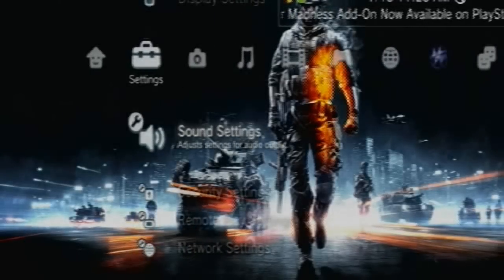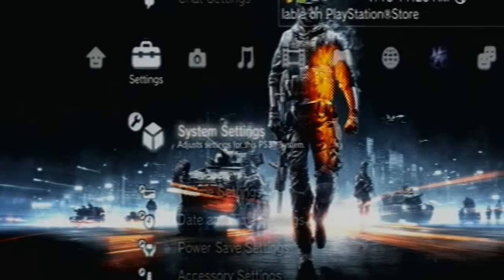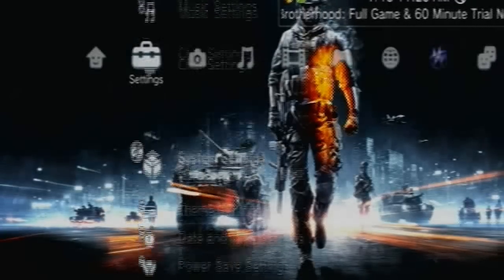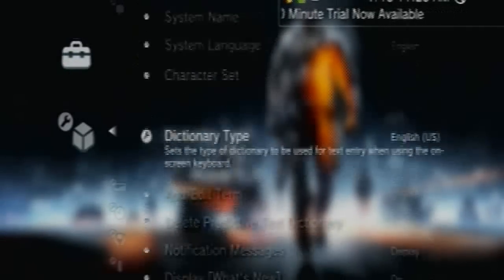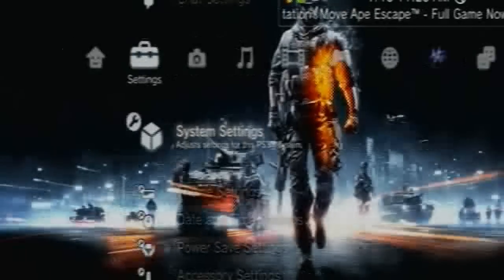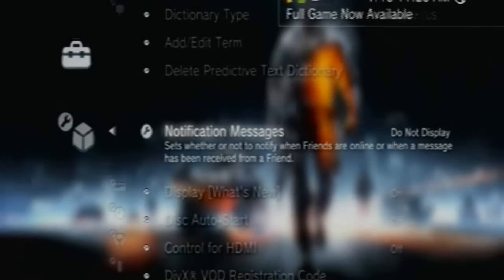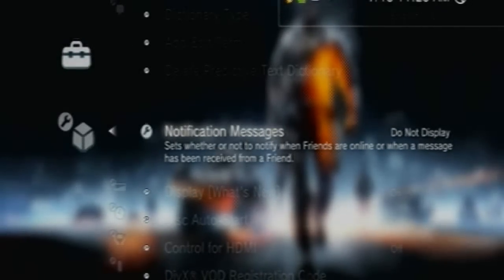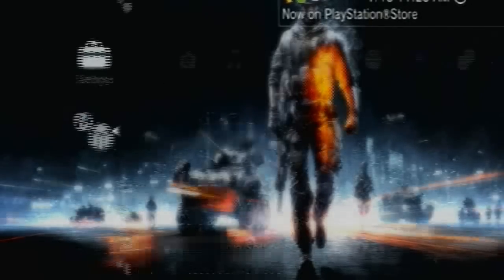How to turn off notifications in PS3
This is a good action when u want to record a video or record clips for a montage.